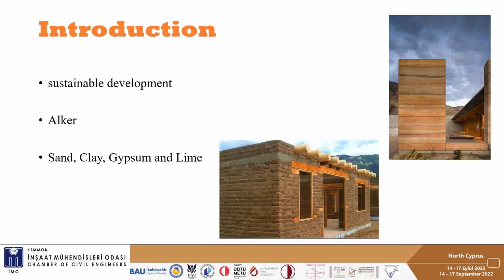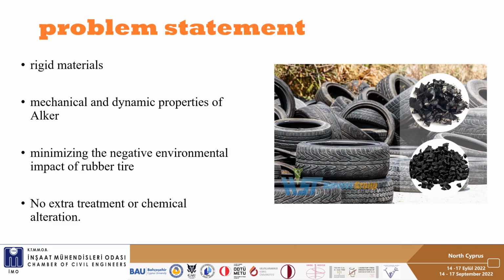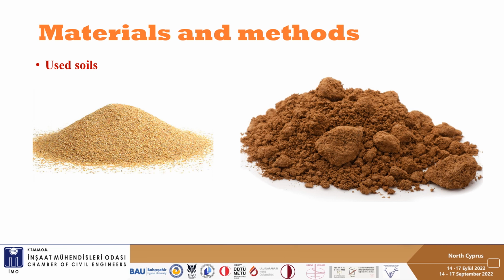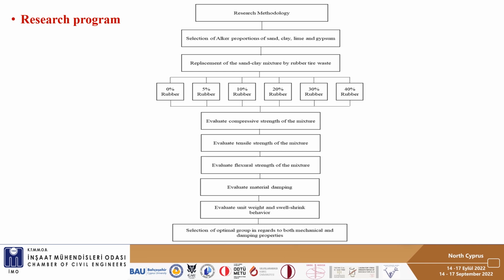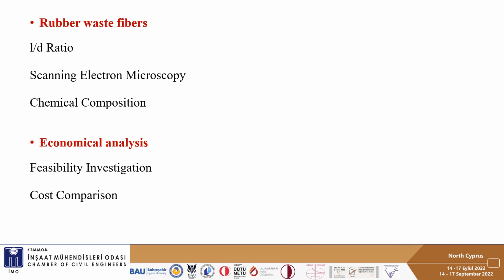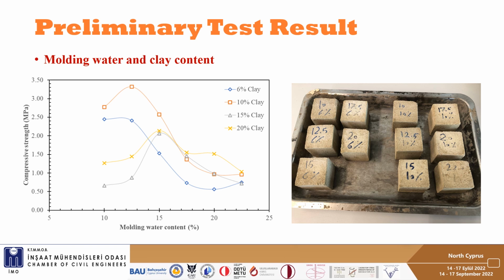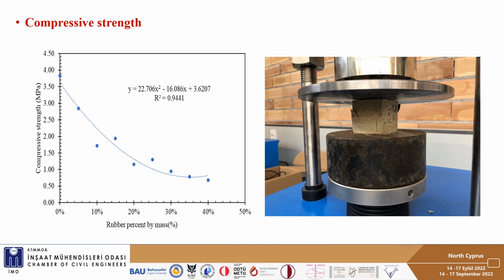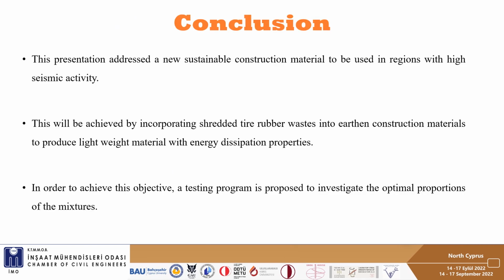NCE D2 S7 P8 Maroan Elgallal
Influence Of Integrating Rubbers Waste On Earthen Construction Adobe Properties